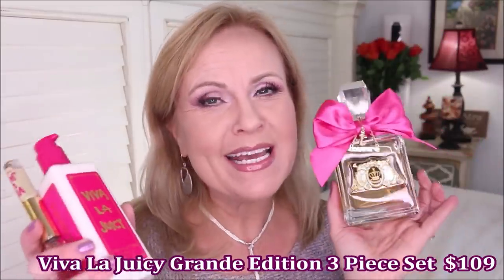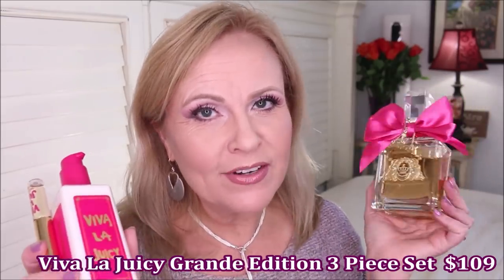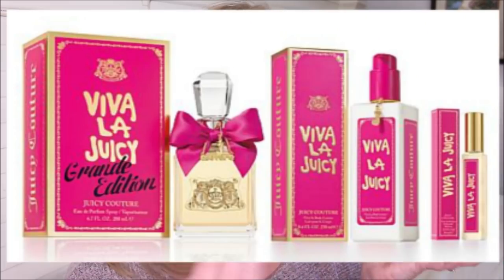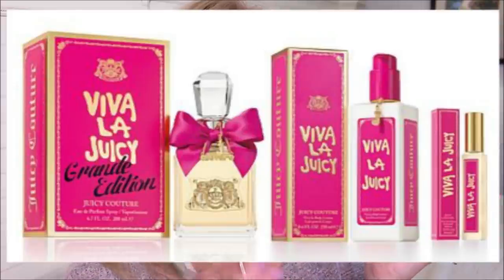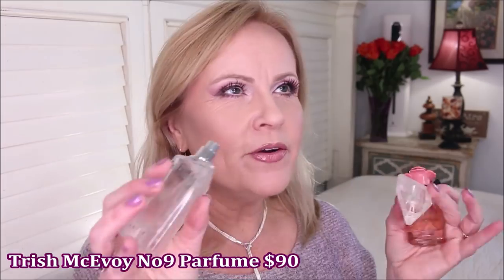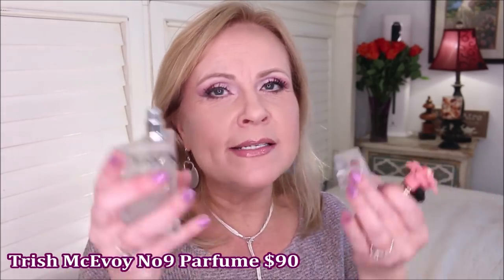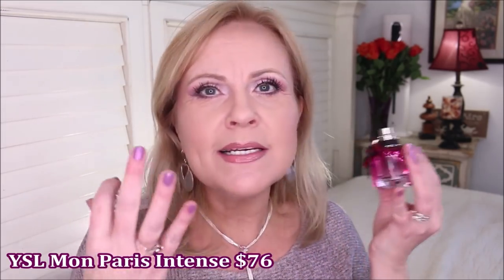KEEP IT SIMPLE - EASY Gift Giving Ideas 2020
It's hard to find the perfect gift right? I'm sharing several gift ideas that makeup gift giving easy! At least I think so! Love ya lots!

*EBATES/RAKUTEN Get cashback for online purchases. My link gets you $40 through the end of November 2020 & I get a referral perk. I've earned $100s

*Easy Gift Products Mentioned:
Viva La Juicy Grand Perfume Set:

Trish McEvoy No9 Parfume:
Trish McEvoy Set:

Dolce & Gabbana Garden Perfume:
D&G Garden Set

YSL Mon Paris Intensement Parfume

Winky Lux Cheeky Rose Blush

Teeth Whitening Kit With Device

Some of my favorites are:
Champagne Toast, Fresh Orange, Caramel Pumpkin Swirl,
Black Cherry Merlot, Pumpkin Clove, Frosted Coconut Snowball,
Crushed Candy Cane

Nail Polish Clips to Show Colors

Delia (what I'm wearing)

Nail Polish Top Coat:
Nail-Aid Polish Top Coat

Nail Polish Quick Dry
Karlash Excuse Me Dry Drops

Colourpop Brush Set
Colourpop Stone Cold Fox Brush Set

(Coconut Crush)

*Makeup Worn:
Charlotte Tilbury Flawless Filter Foundation in Color 4
Colourpop Truly Madly Deeply Palette
Milani Dolce Pink Baked Blush
Essence Lip Liner in Keep Receipts
Milani Plumping Lip Gloss in Champagne

This has no impact on the cost to you the consumer. I link to products this way whenever possible, and it has no bearing on the products I choose to review or recommend because all products can have links attached to them, no matter what they are. I would link the products on Ulta/Sephora/etc website anyway as a means of connecting you to the products, so now it simply offers the potential for a small financial benefit to me, which I greatly appreciate. Feel free to use, or not use, the links provided.